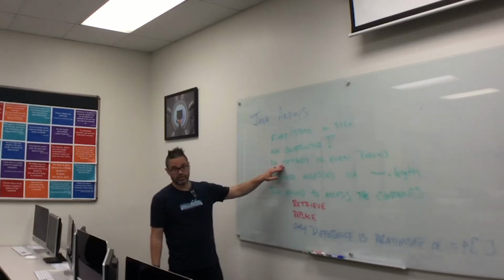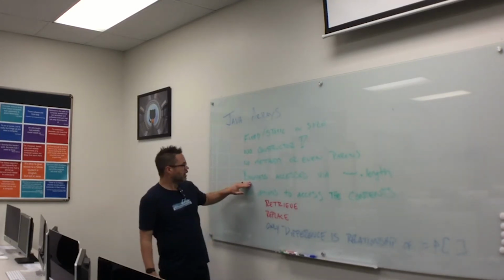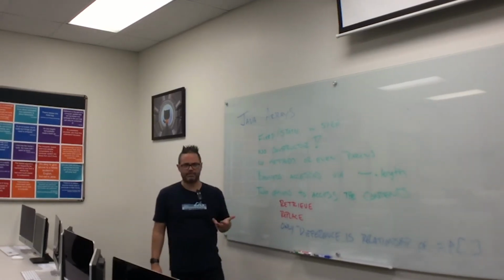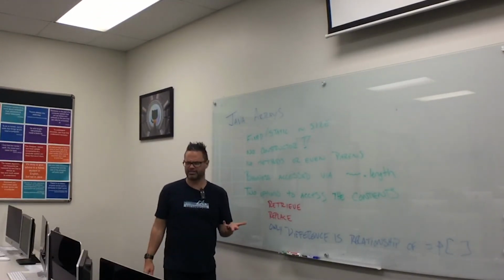Basics of using an Array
Basics of how an array works